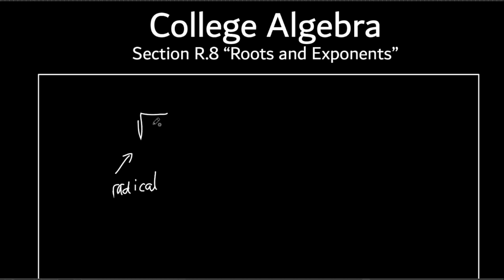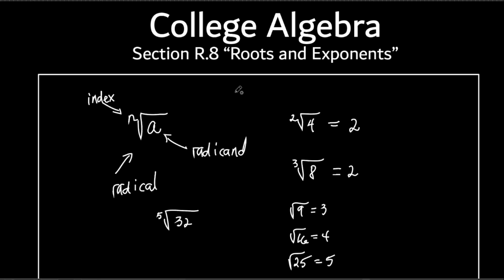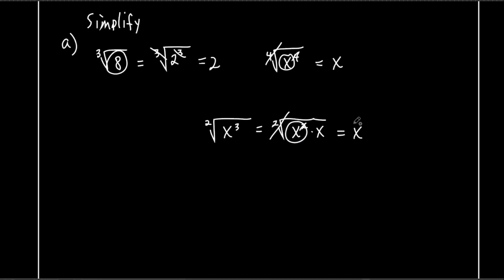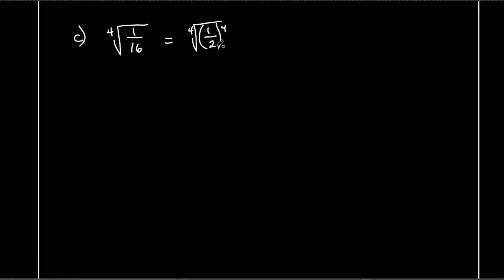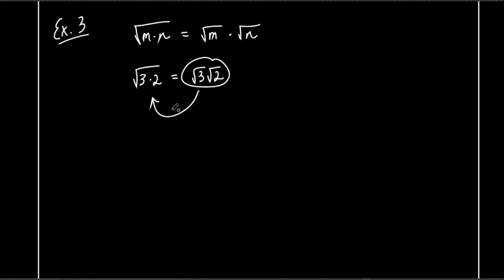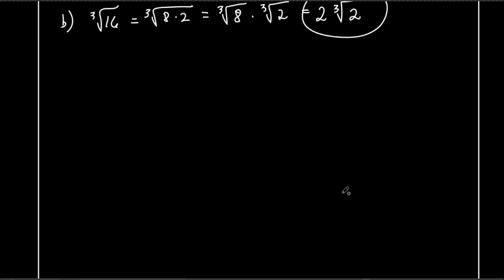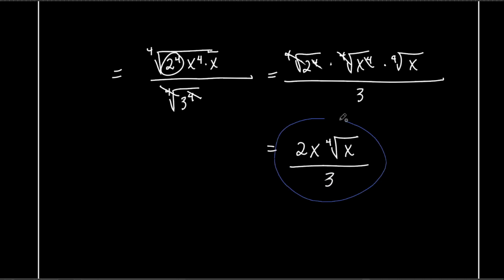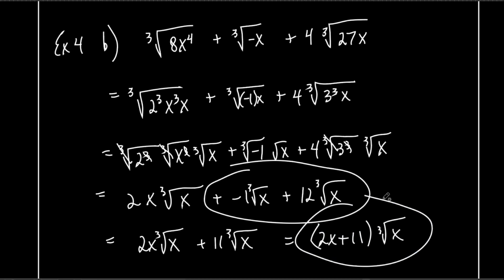College Algebra Section R.8 pt. 1 "Roots and Exponents"